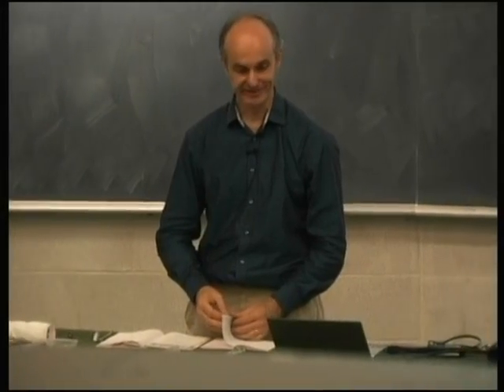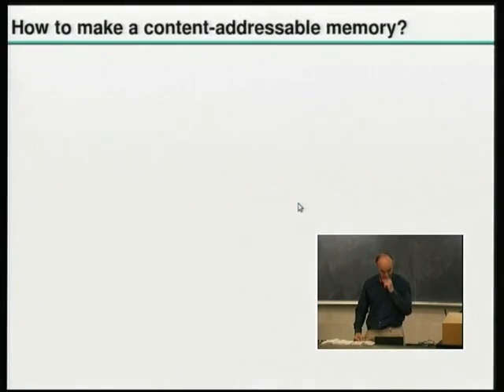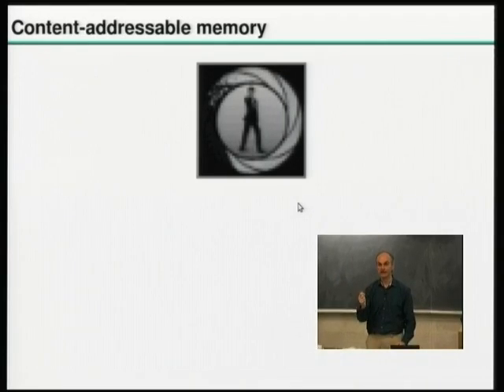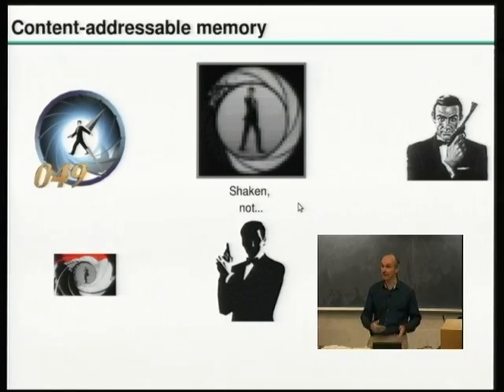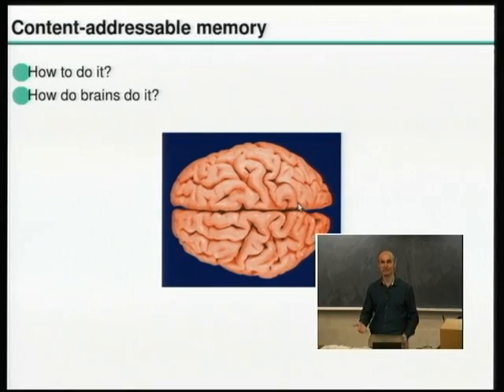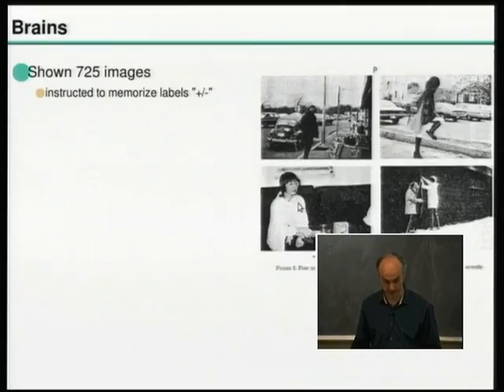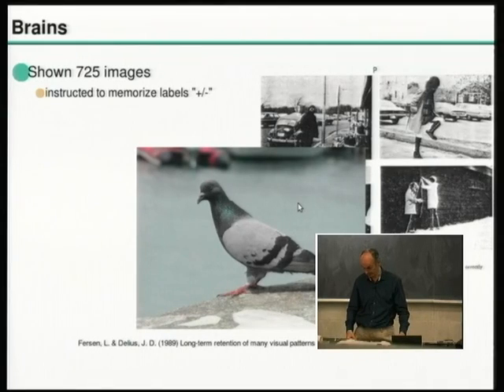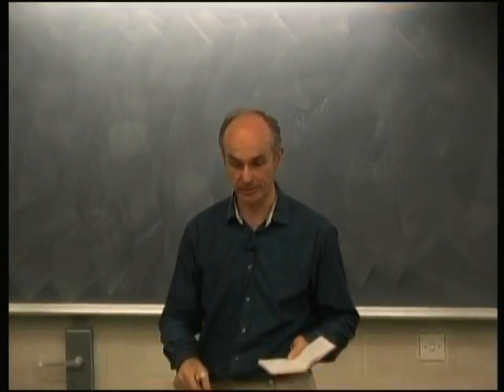Lecture 15: Data Modelling With Neural Networks (I): Feedforward Networks: The Capacity Of A Neuron